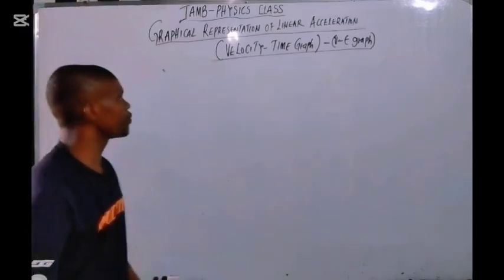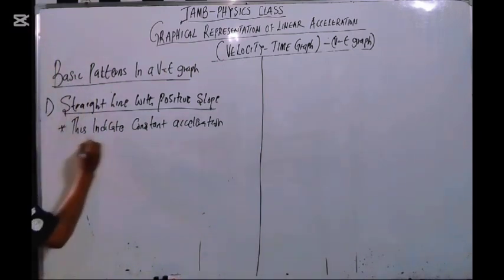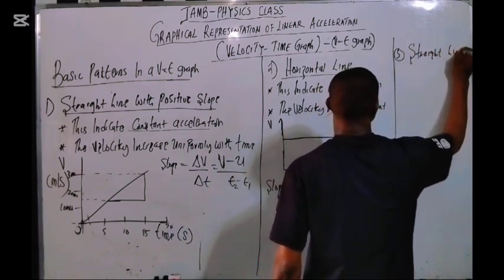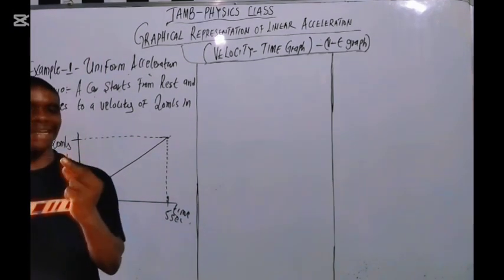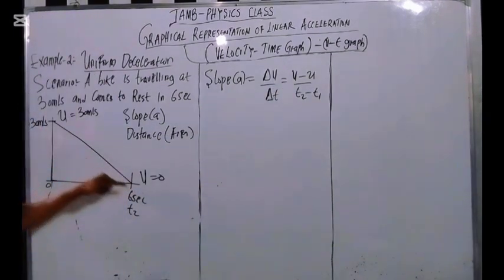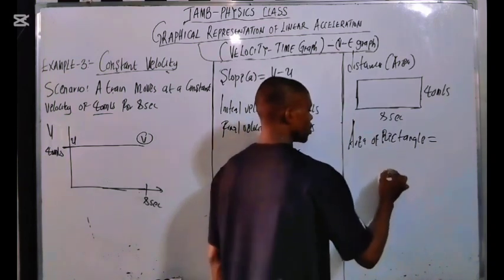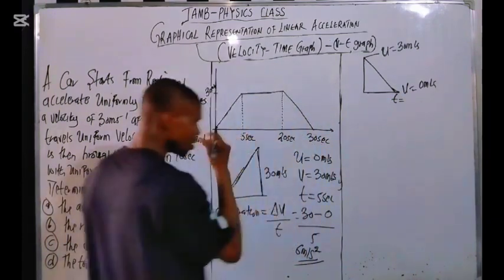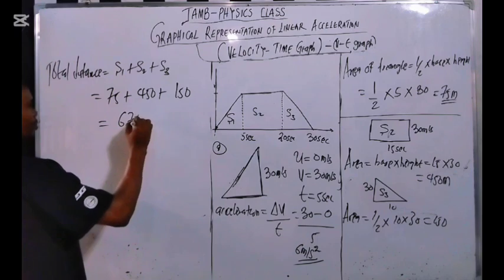JAMB 2025 PHYSICS CLASS - |VELOCITY-TIME GRAPH| Master Kinematics and Blast 90+ in JAMB Physics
Are you preparing for JAMB 2025 Physics and aiming to score 90+? In this comprehensive video, we dive deep into the Velocity-Time Graph, an essential topic in Kinematics for your JAMB Physics syllabus. You'll master the graphical representation of linear acceleration from scratch to the level where you can confidently solve any exam question on this topic.

What You'll Learn in This Video:
Uniform Acceleration: Learn how to identify and interpret sections of a graph showing steady acceleration.
Constant Velocity: Understand how to recognize horizontal lines and what they mean in real-world motion.
Uniform Deceleration: Master the interpretation of downward-sloping graphs that represent slowing down motion.
Problem-Solving Skills: Work through detailed, step-by-step solutions to typical JAMB Physics questions on velocity-time graphs.
This video is designed for JAMB students who want clear, detailed explanations with enough examples to help you truly understand these concepts. Our step-by-step approach will build your confidence in solving questions related to uniform acceleration, constant velocity, and uniform deceleration—key areas that frequently appear in the JAMB Physics exam.

Expert Guidance: Leverage over 16 years of teaching experience to help you understand Physics concepts easily.
Exam-Focused Content: Includes tips and tricks to handle typical JAMB questions.

Watch now to master one of the most important topics in JAMB Physics and achieve the high score you deserve!